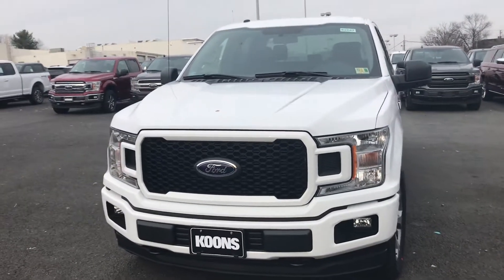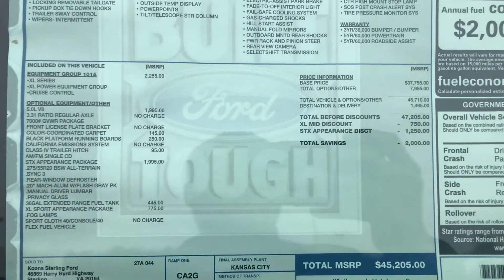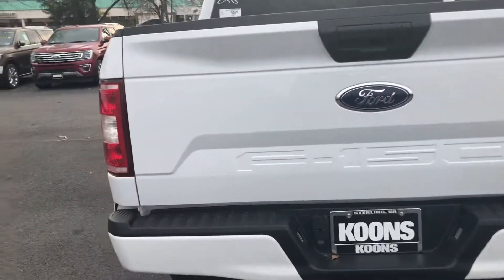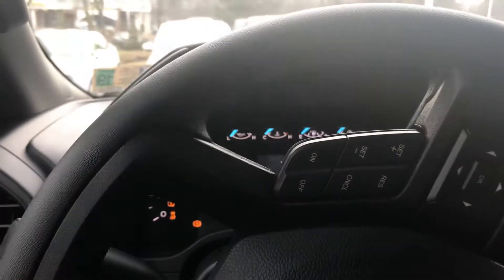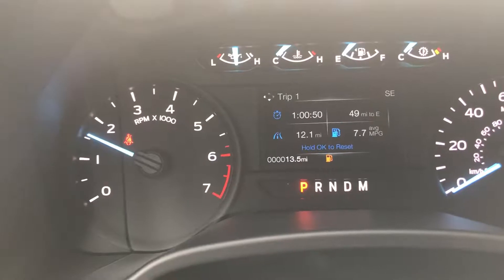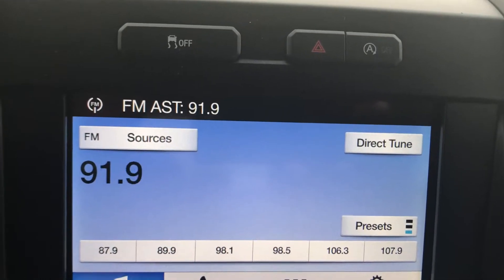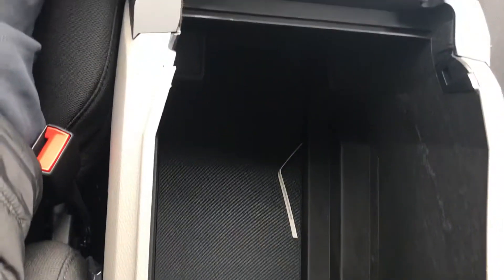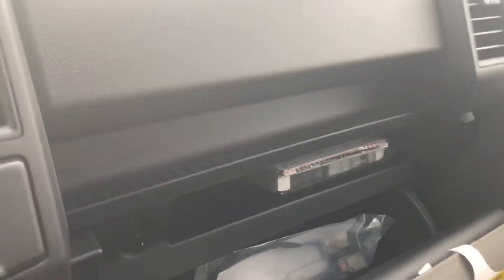White V8 F-150 STX!